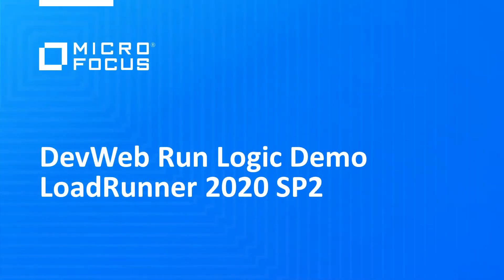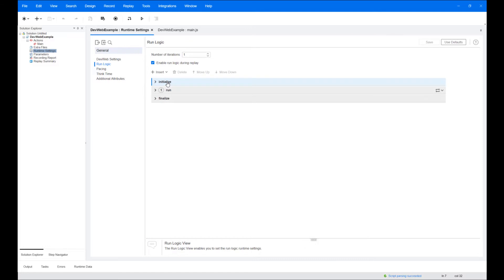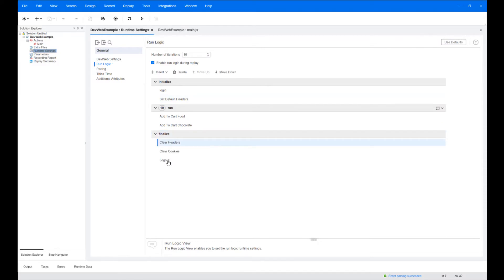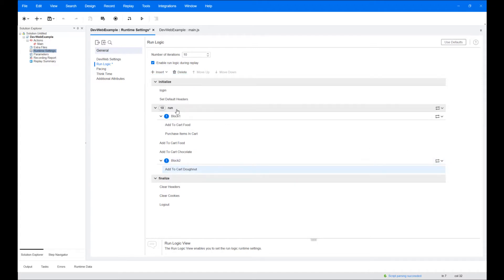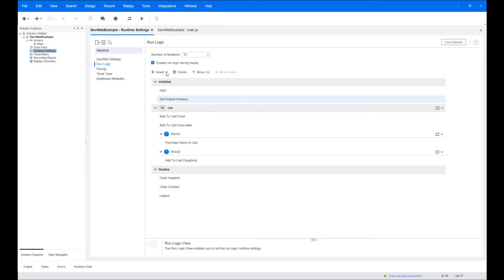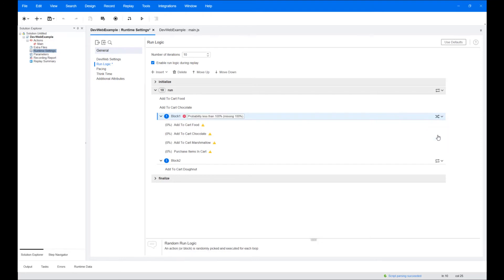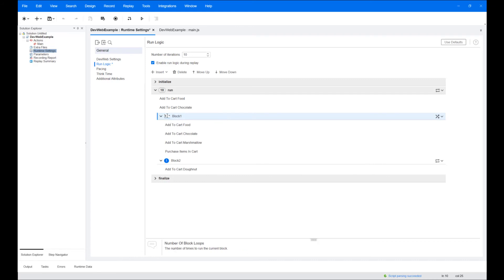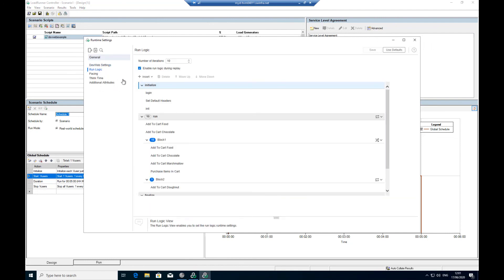Micro Focus LoadRunner DevWeb Protocol - RunLogic Demo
In this video we demonstrate how to define and enable Run Logic in VuGen tool for DevWe protocol.